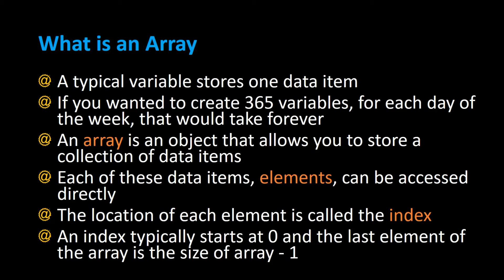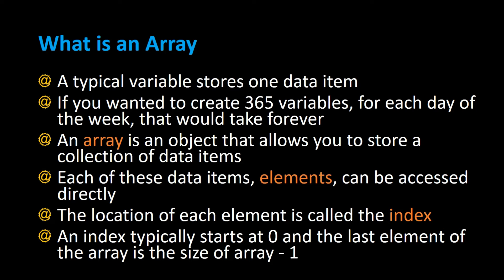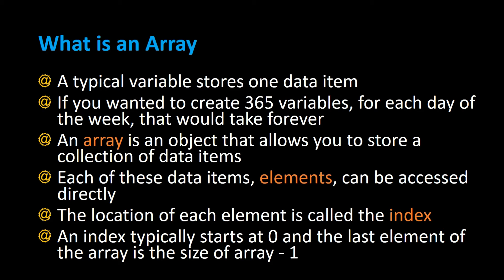What is an Array in Java - The Concept of Arrays Explained - Java Programming Tutorial - Appficial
In Java, a typical variable stores one data item. Imagine if you wanted to create 365 variables, for each day of the week, that would take forever. An array is an object that allows you to store a collection of data items. Each of these data items, elements, can be accessed directly. The location of each element is called the index. An index typically starts at 0 and the last element of the array is the size of array - 1